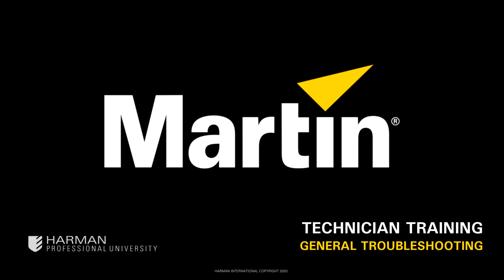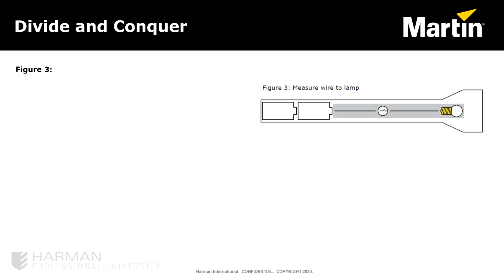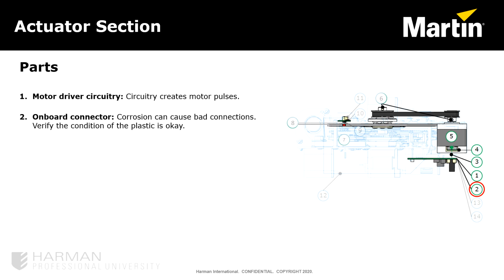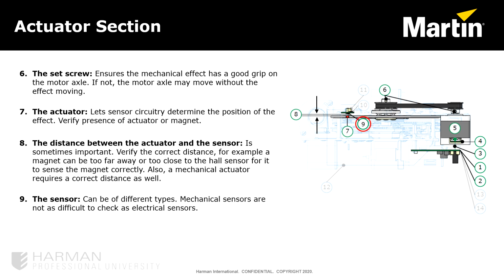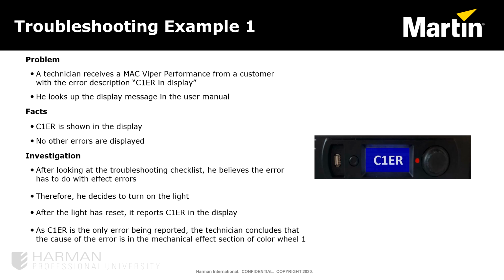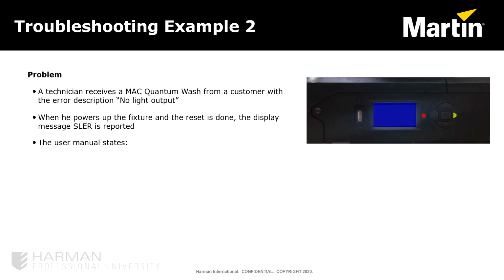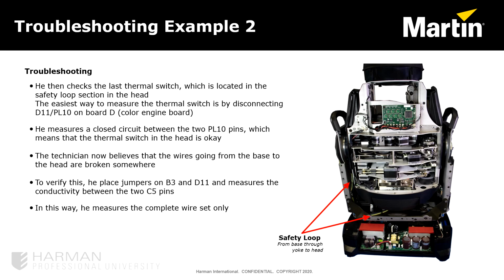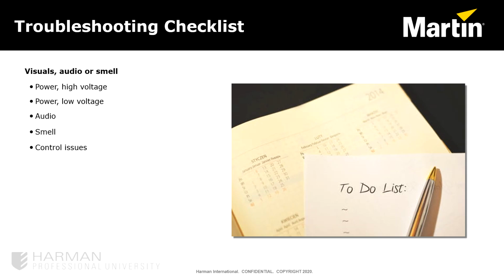Martin Lighting Technician | General Troubleshooting